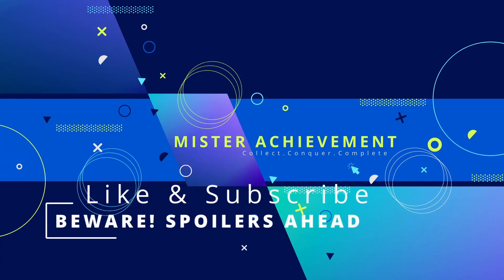STYLISH TROPHY GUIDE MARVEL'S SPIDERMAN 2 - PLATINUM TROPHY- 100%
"Unlocking the 'Stylish' Trophy in Marvel's Spider-Man 2 | Ultimate Guide to Spidey's Swag
🏆 Ready to master the art of style in Marvel's Spider-Man 2? Our comprehensive guide reveals the step-by-step strategy to earn the coveted 'Stylish' trophy. Learn the best combat and traversal techniques, secret tips, and tricks to achieve the highest level of style points in-game. Follow along as we break down every aspect of this challenging achievement, from combo strategies to suit recommendations. Don't miss this guide to impressing the city with Spidey's swag.